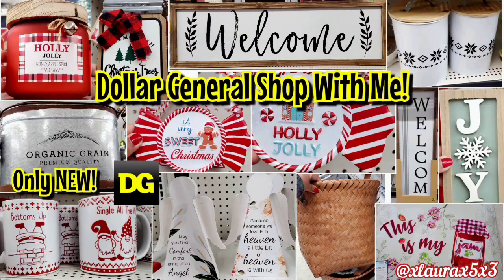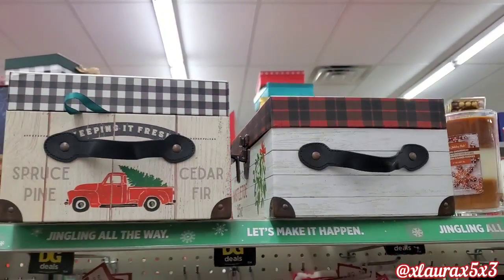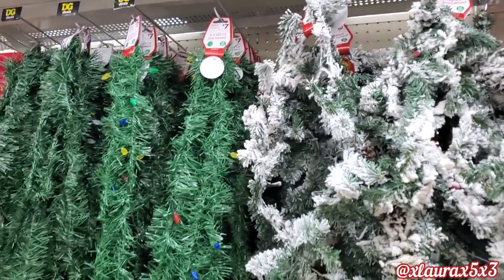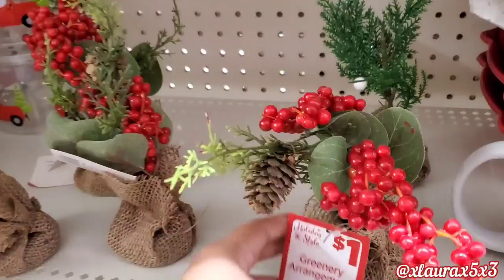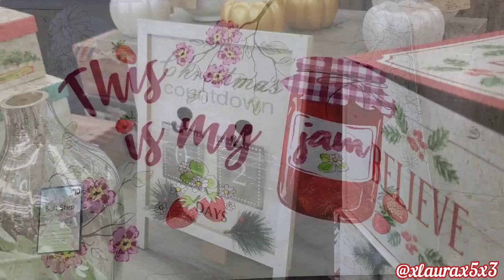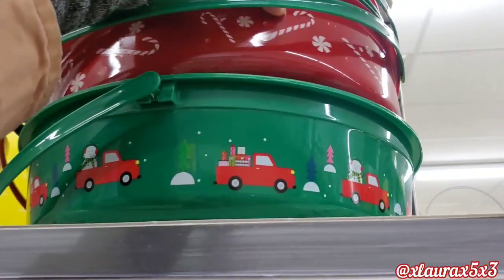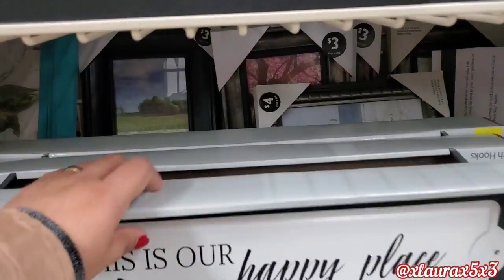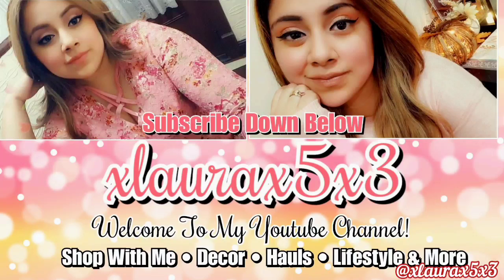NEW! DOLLAR GENERAL SHOP WITH ME ! 2021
Hi everyone! There are more NEW DG finds. Enjoy!